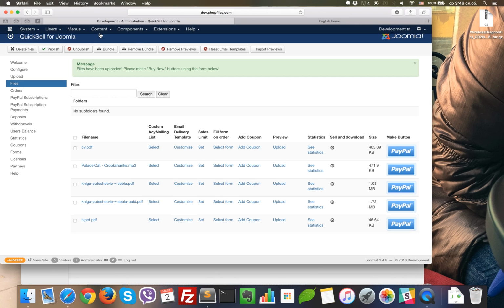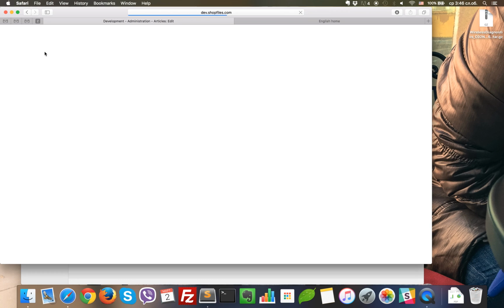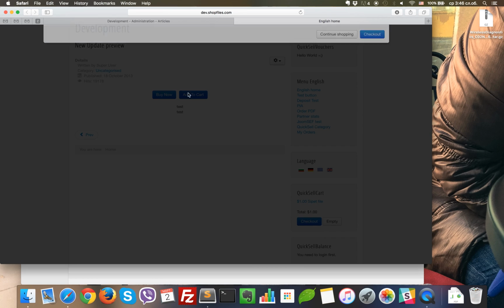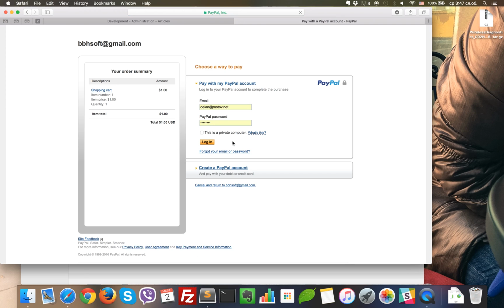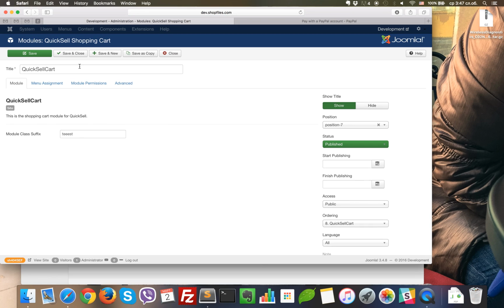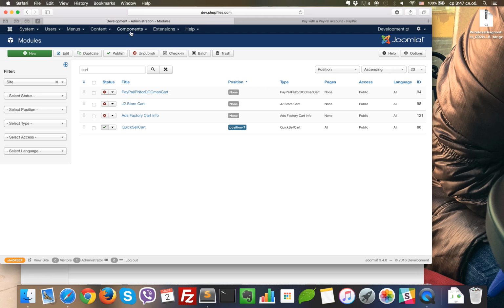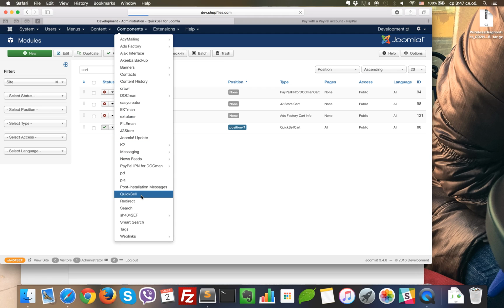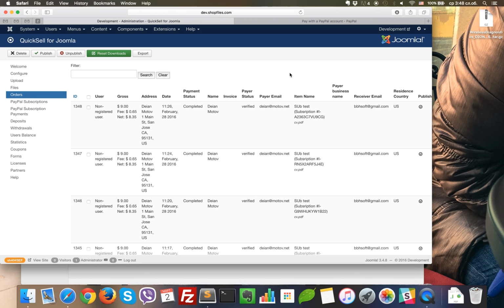Getting started - making Buy Now buttons with QuickSell File Seller for Joomla (PayPal and BitCoin)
In this video we show you how to use our Joomla extension for selling downloads so you can generate a buy now button and place it anywhere on your website.